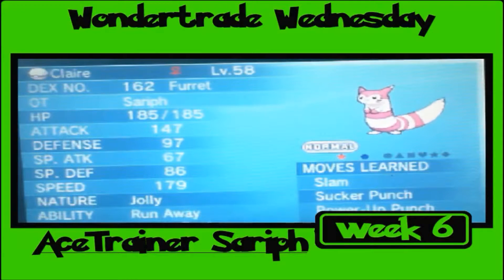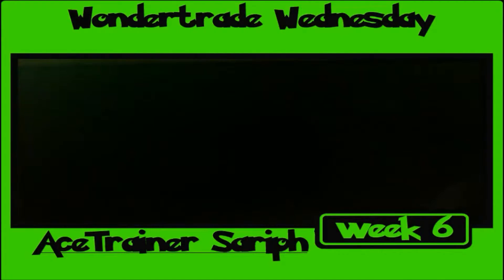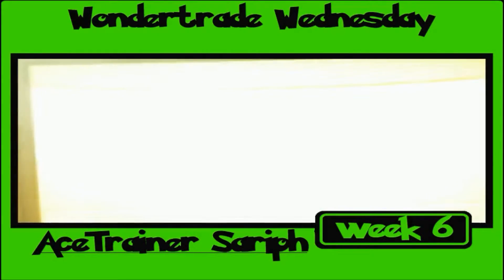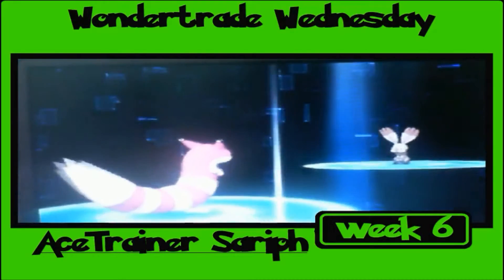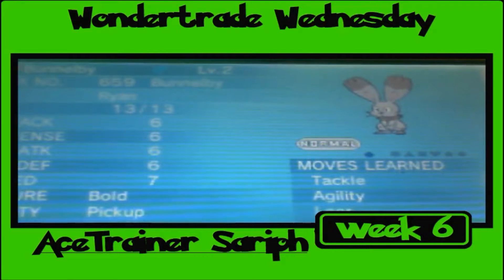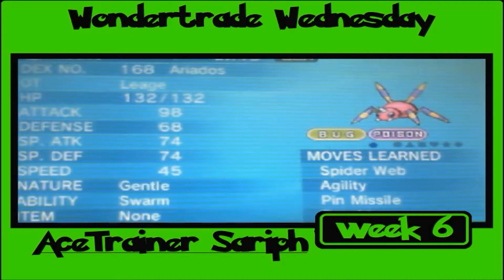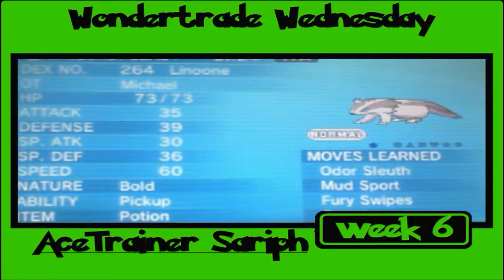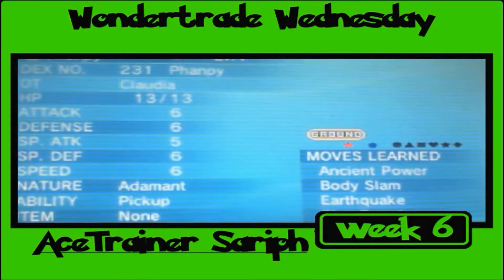"Claire The Furret" Wondertrade Wednesday week Six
This week for Wonder trade Wednesday I did a poll Via Pokemon Amino. A whole bunch of people voted on which Pokemon I would be trading off and the winner was Fleeting Furret's Mascot , Claire The Furret!